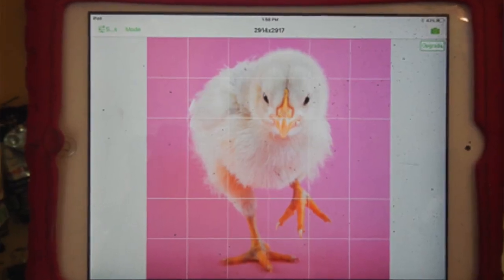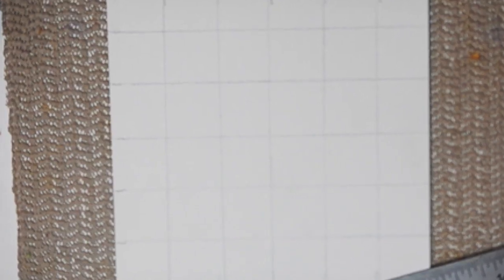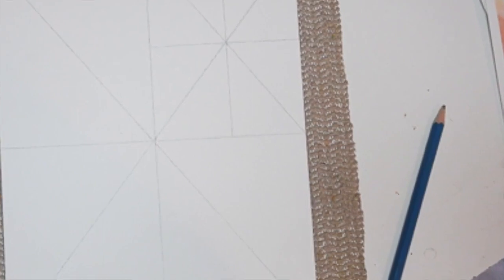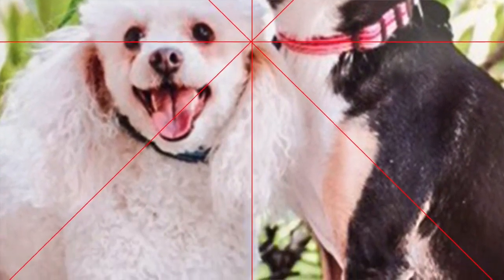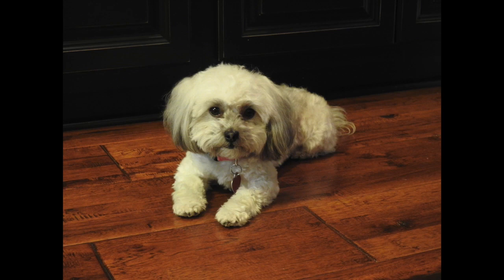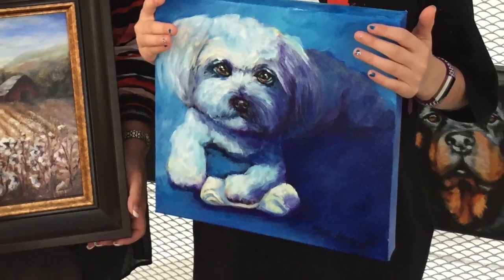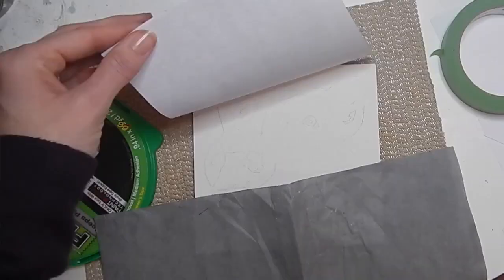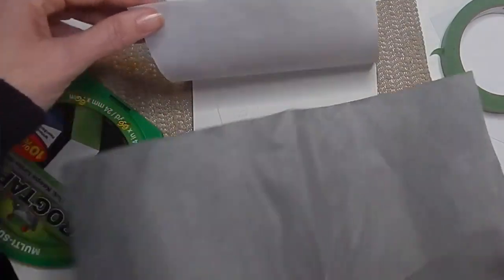Video 3: Unlock Your Artistic Potential: How To Draw Using 6 Methods of Drawing - Fav Combo?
Now that you've seen all six methods of drawing, you may be asking what do I use or when do I use each technique? So here is what I do, but again I will encourage you to try them all. After all, the masters have been using these techniques for thousands of years...